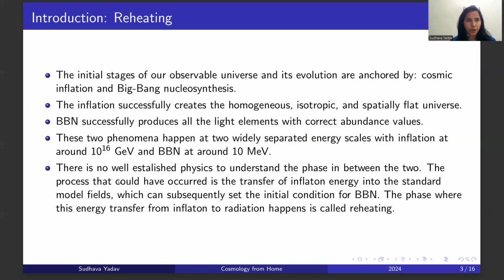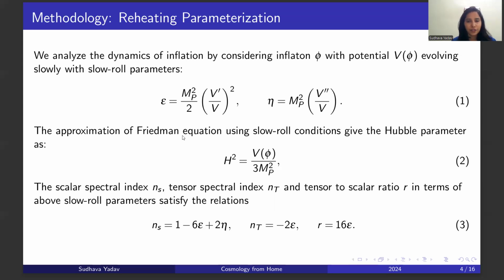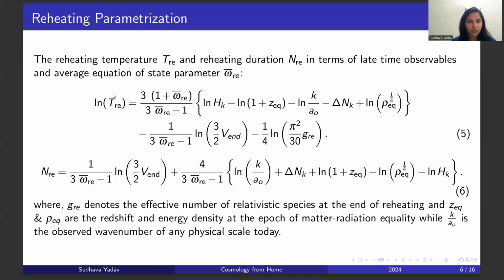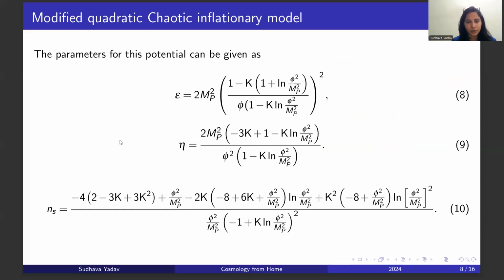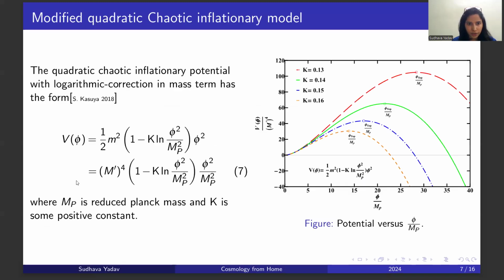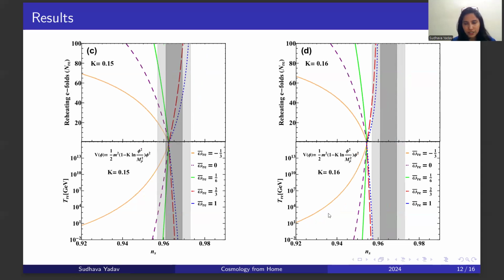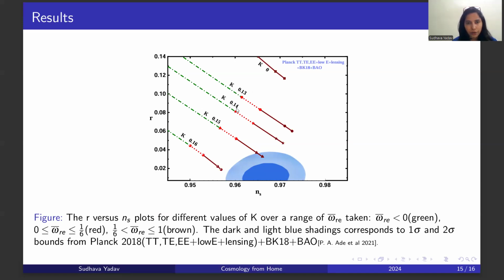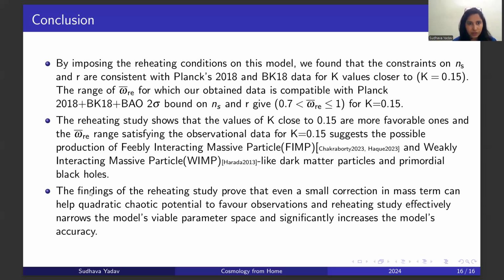Sudhava Yadav | Reheating Dynamics of Logarithmic-Corrected Quadratic Chaotic Inflation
Talk title: Reheating Dynamics of Logarithmic-Corrected Quadratic Chaotic Inflation
Speaker: Sudhava Yadav

Talk abstract:
The era of reheating is an interesting phase of the inflationary universe and it can be parameterized by various parameters like the reheating temperature (T_{re}), reheating duration (N_{re}) and average equation of state parameter (ω_{re}), which can be constrained by observationally viable values of the scalar power spectral amplitude and spectral index. In our work, we have done the reheating study of a slightly modified form of a quadratic chaotic potential in order to put some limits on the parameter space of the model. By investigating the reheating epoch using Planck's 2018 + BK18 data, we show that even a slight modification in the quadratic chaotic model can make it consistent with the latest cosmological observations. We also find that the study of the reheating era helps to put much tighter constraints on the model and effectively improves accuracy of the model.